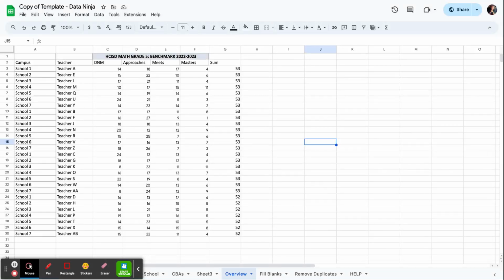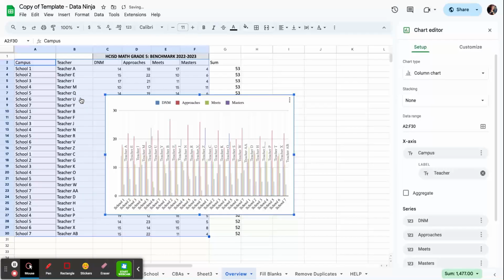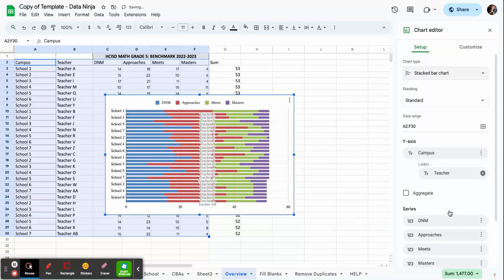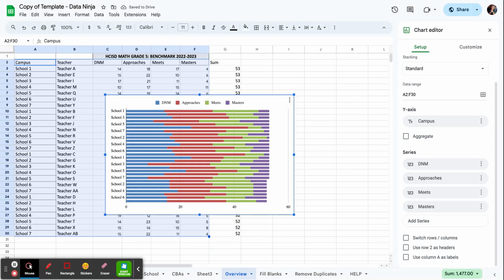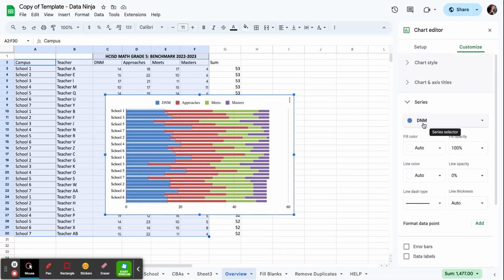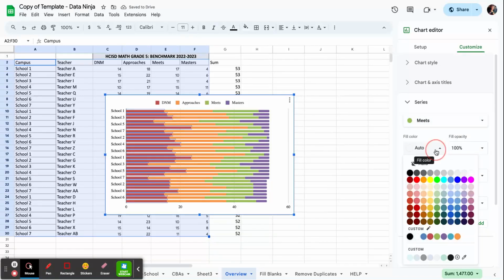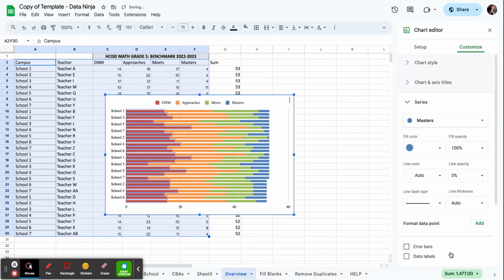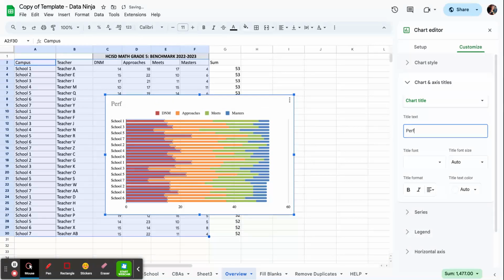Charts and Graphs- Google Sheets